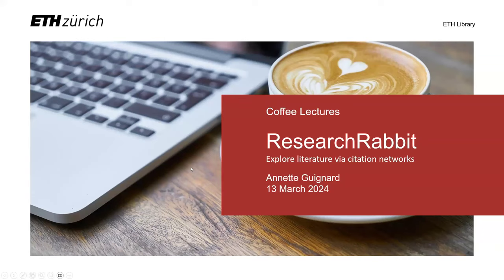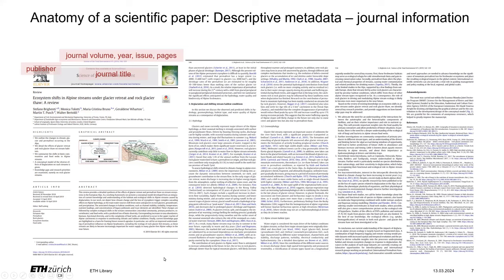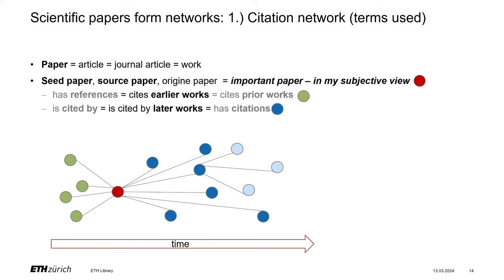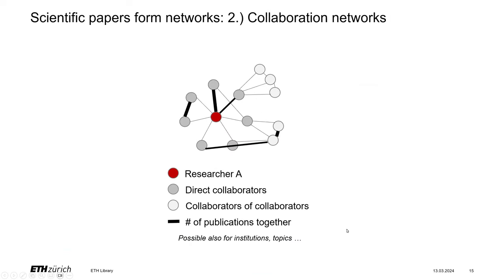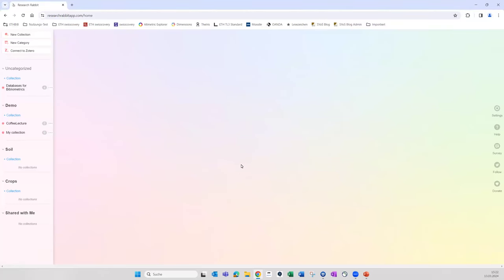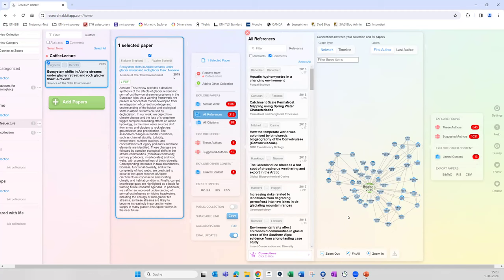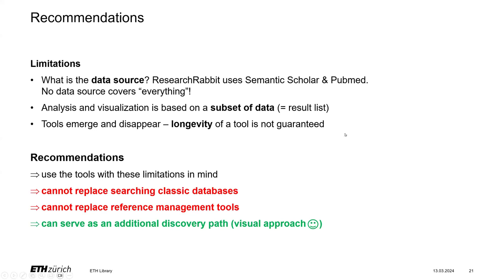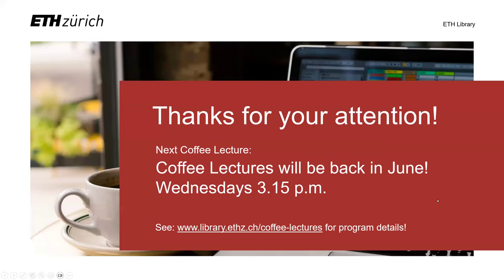Coffee Lectures | ResearchRabbit: Explore literature via citation networks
- Searching for literature via networks, how does it work?
- Demo using the example of ResearchRabbit.